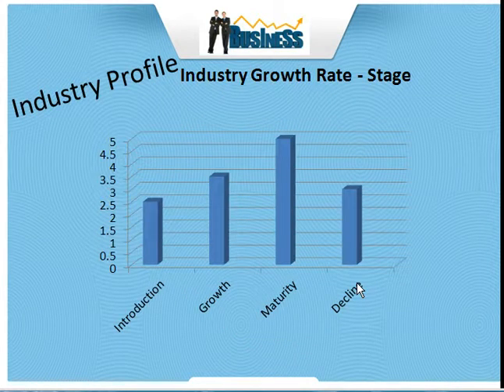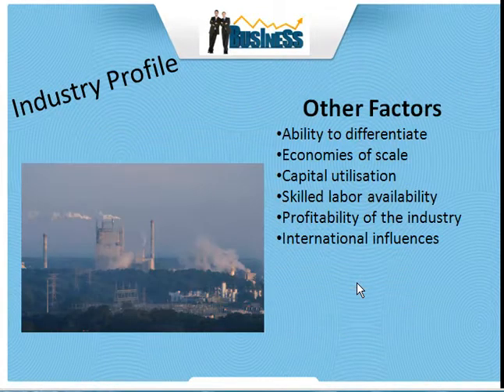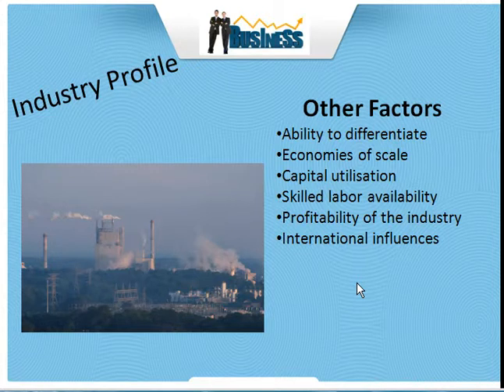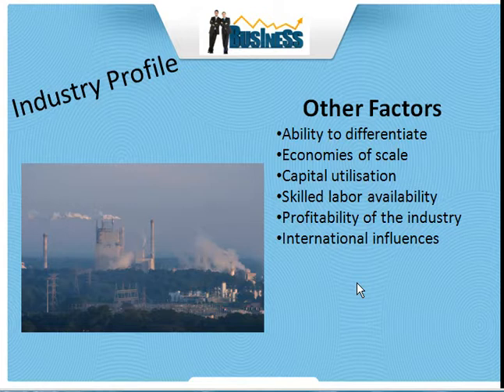Understanding your industry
Roberta Budvietas of Budvietas.com Ltd looks at creating a profile of the industry your business operates in is critical to the success of your business. If you fail to understand the industry you operate in, you run the danger of missing opportunities or worse having a threat come in and put you out of business. An industry audit is an important part of your analysis for planning and reviewing any business